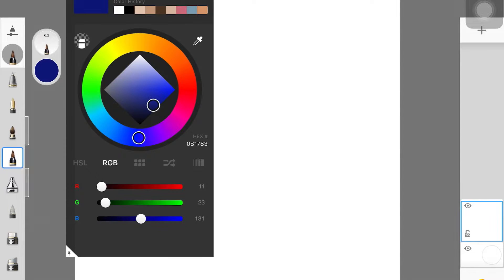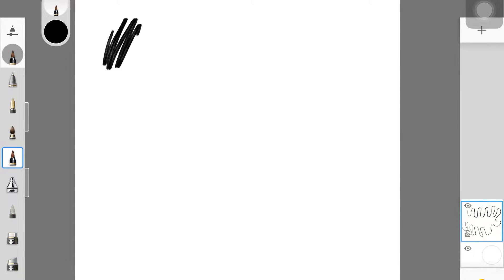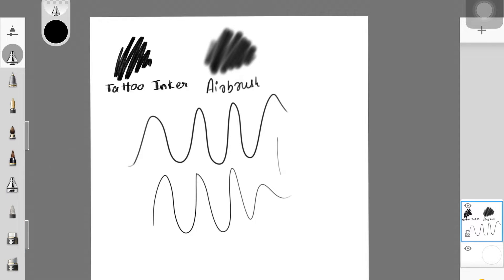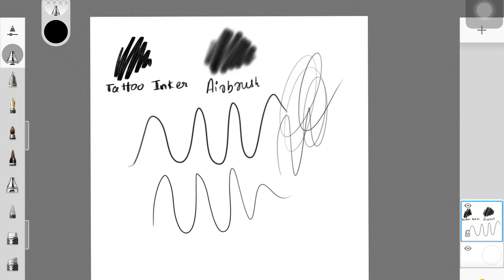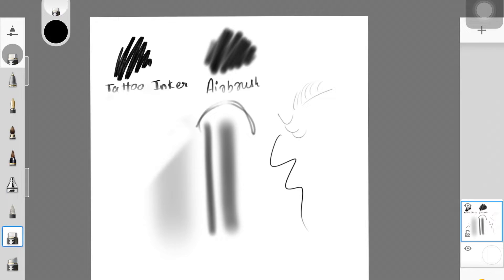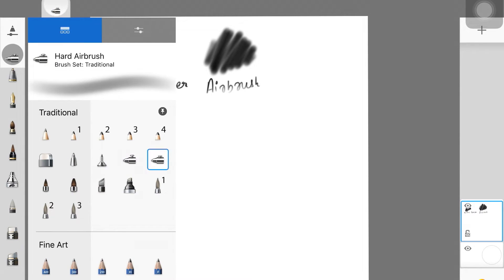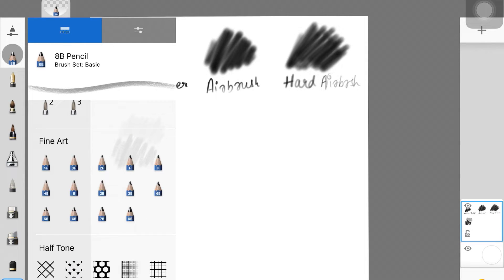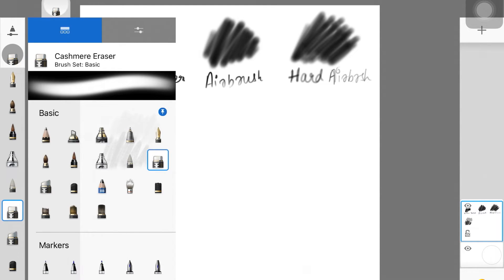Top Default Sketchbook Brushes Of All Times 🎨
Hi guys,
In this video, I show you guys the top default sketchbook brushes. I really hope you guys found this video helpful.

KEEP CREATING :)